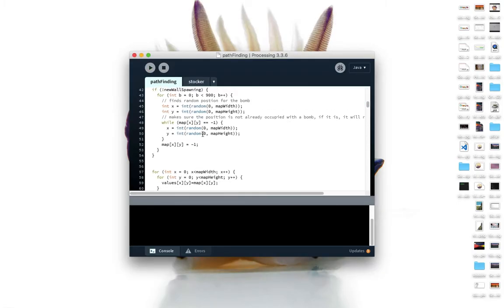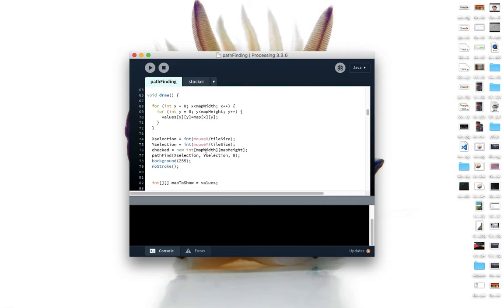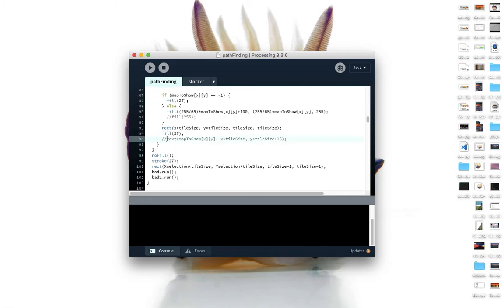Path Finding in p5.js # 1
A pathfinding tutorial in p5.js which will use the flood fill algorithm, this is the first tutorial in the series and will be explaining the basic path finding concept.